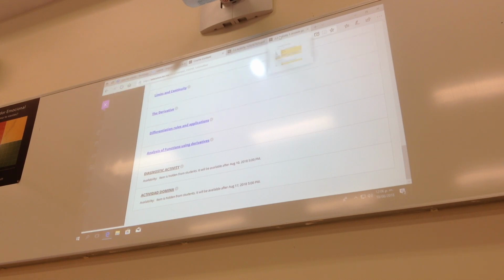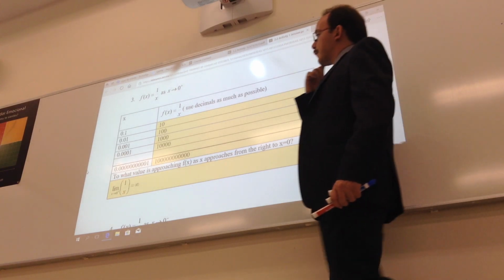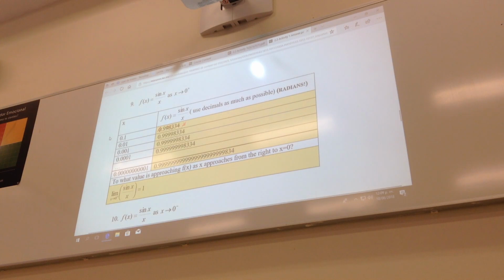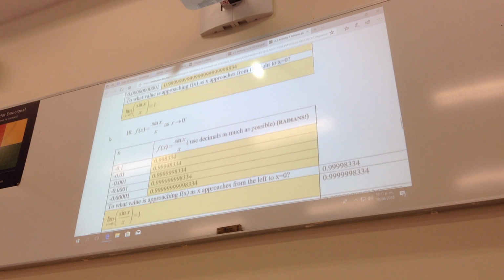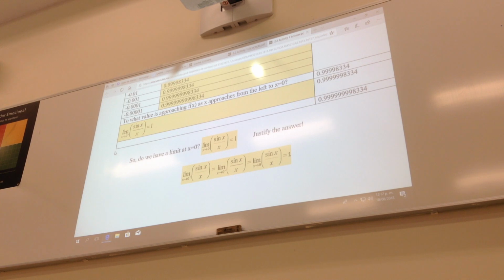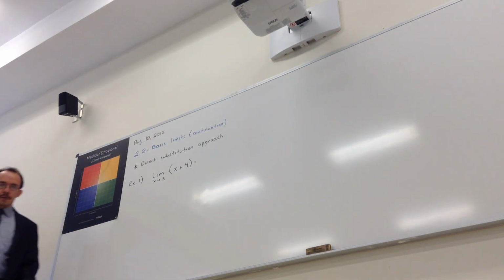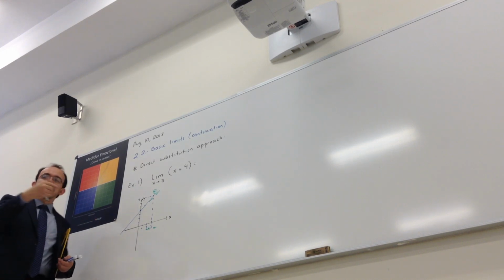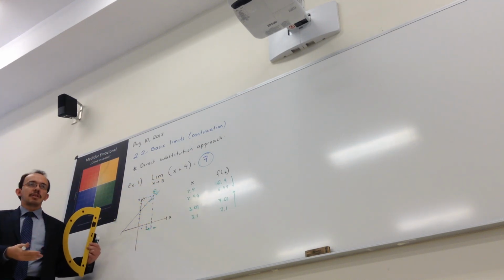Clase 10/Ago/18 2.2.- Basic limits G63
Clase del 10 de agosto de 2018
Tema 2.2.- Basic limits